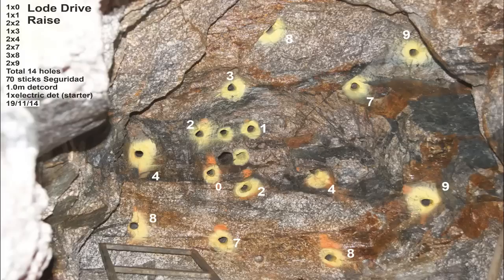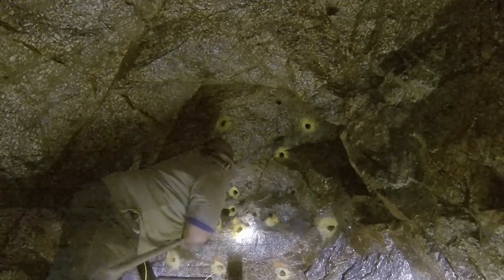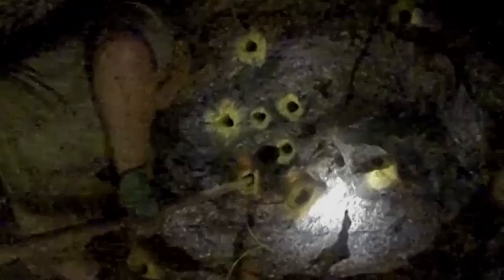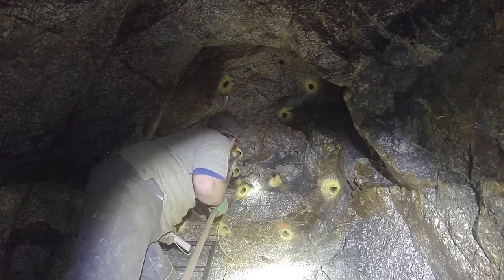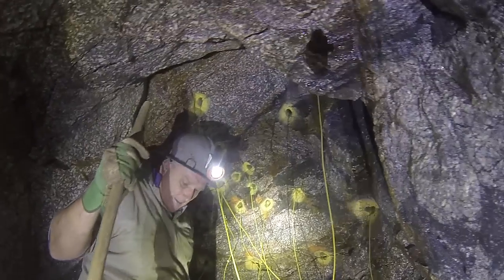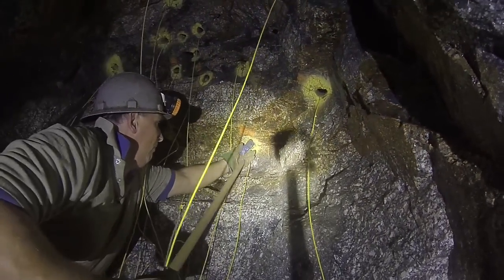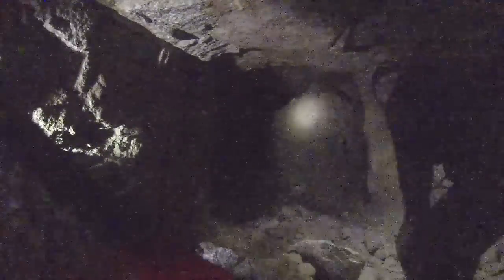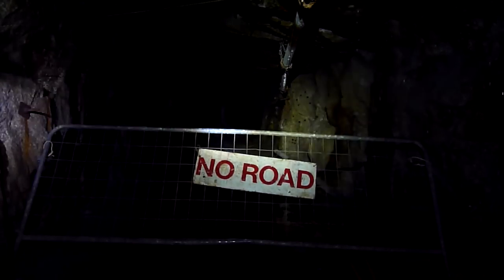Unveiling the Legacy of Cornish Tin Mining - Episode 2: The Raise and the Thunderous Blast of 2015!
Embark on a riveting journey into the depths of Cornish tin mining history as we present Episode 2: The Raise. Witness the charging of the round and the thunderous firing, a spectacle from 2015 that echoes the explosive legacy of the mines. Using 70 sticks of explosives, this episode reveals the intricate process via sequential non-electrical detonators, fired by a single electrical detonator. Brace yourself as we bring you 30 feet from the blast, capturing the heart-pounding intensity of this historic event.

Cornish Tin Mining History
Explosive Legacy Unveiled
The Raise Episode 2
Charging and Firing Process
Thunderous Blast 2015
Explosive Detonation Technique
Sequential Non-Electrical Detonators
Electrical Detonator Firing
GoPro Close to Explosion
Historic Mining Explosion

Explosive Echoes Unleashed:
Dive into the heart of Cornish tin mining history as we unveil Episode 2: The Raise, capturing the charging and firing process with a thunderous blast from 2015. This explosive legacy comes to life through 70 sticks of dynamite, meticulously ignited by sequential non-electrical detonators and fired by a single electrical detonator. Join us as we bring you within 30 feet of the blast using GoPro, immersing you in the pulse-pounding intensity of this historic mining explosion.